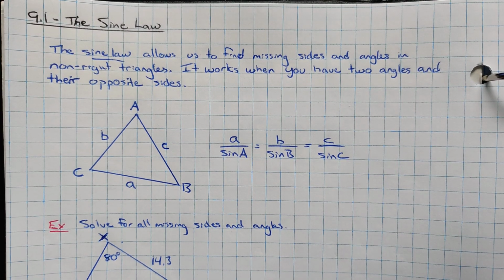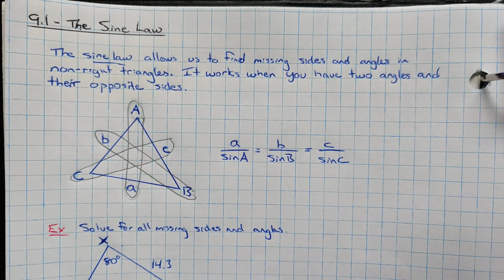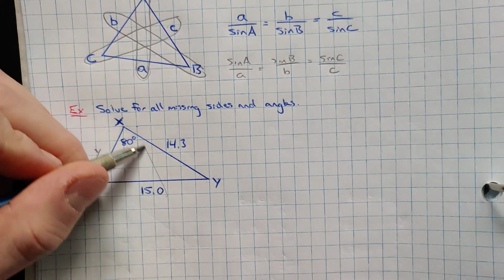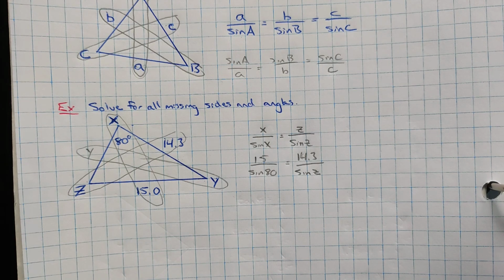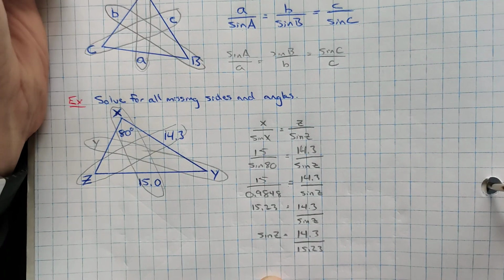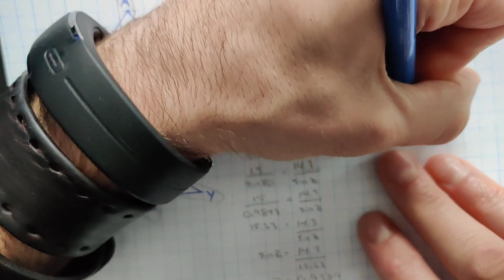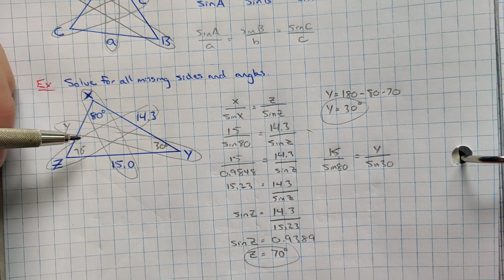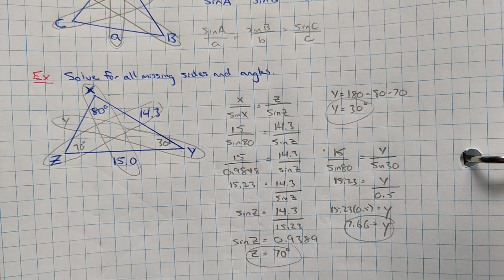MPM2D - 9.1 - The Sine Law